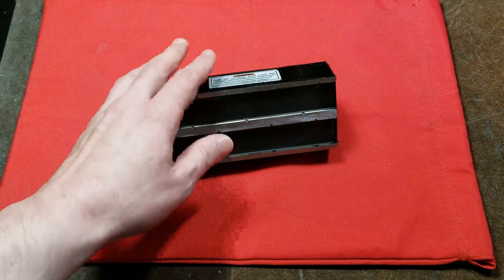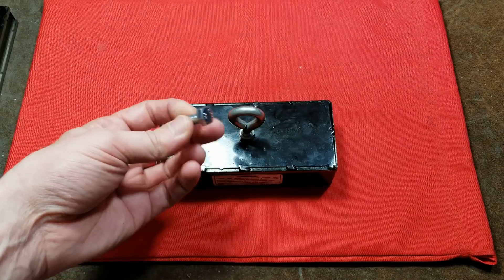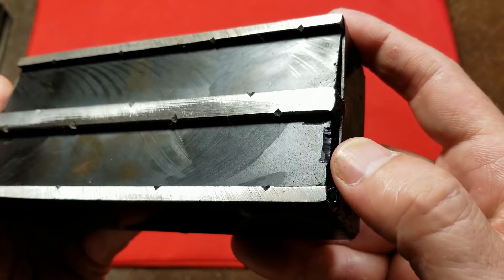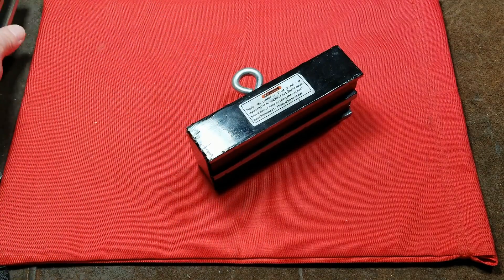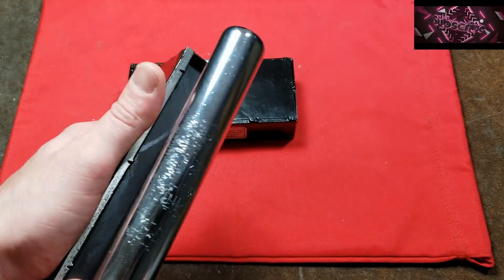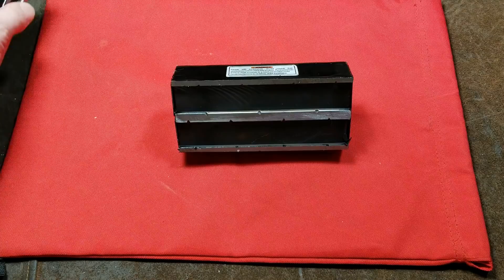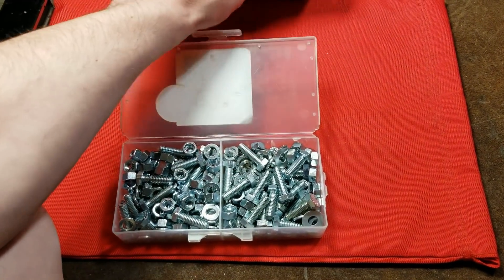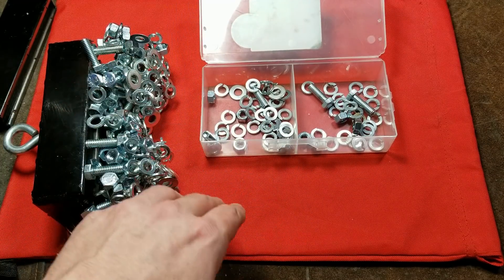Harbor Freight 250Lb/115Kg Lifting & Retrieving Magnet Review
Harbor Freight 36905 laminated steel retrieving and lifting magnet this is Harbor Freight's larger more expensive unit and really ends up performing much better than the smaller 150 lb rated unit even though it's rated for less than twice as much it really feels like it's twice as strong . .